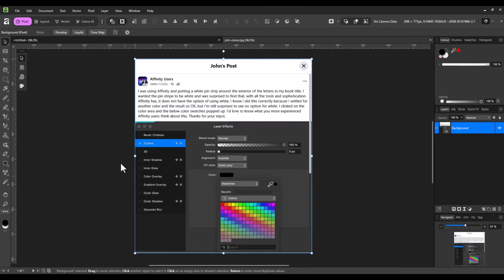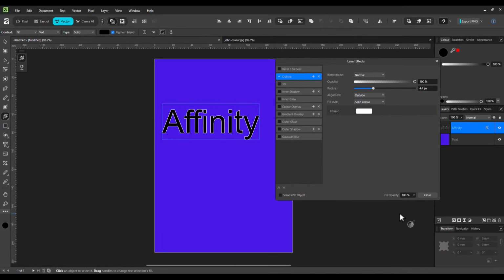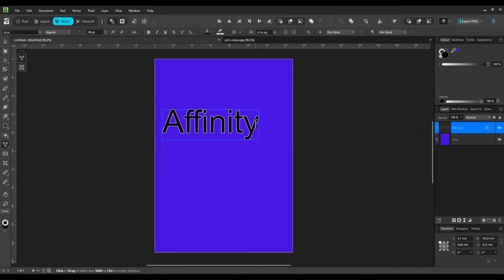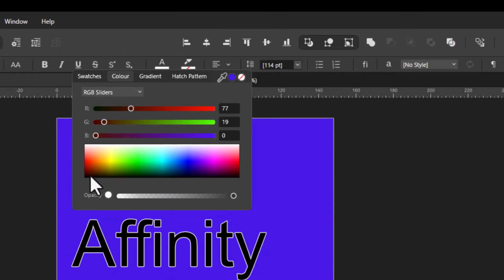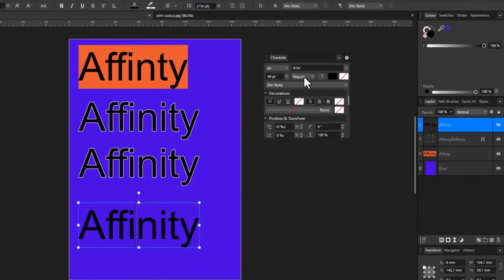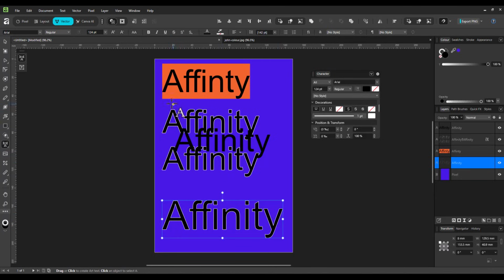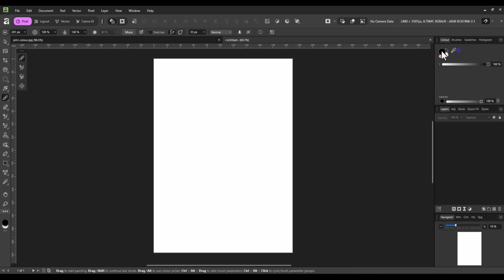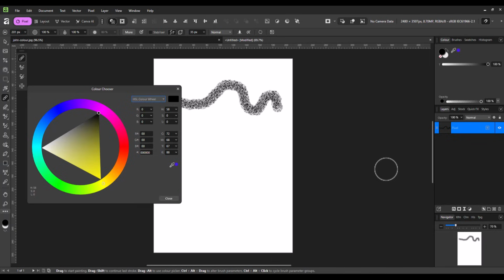Helping a Beginner Work With Colour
Affinity Studio - Helping A Beginner Work With Colour
In one of the Facebook Groups, someone wants to know how to add a white outline around some text. I have answered that question, but I have also expanded the tutorial, to look at how to select colours in general. Looking at the various Colour Chooser panels, Hex codes, RGB codes, CMYK codes, Colour sliders, or wheel.
Other video mentioned in this tutorial
Helping A Beginner – Add A New Solid Coloured Layer.